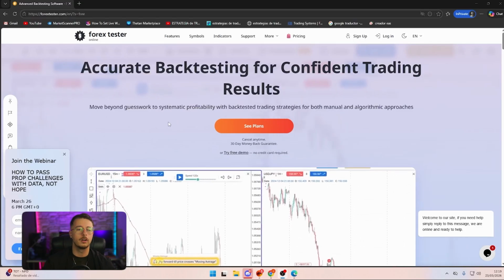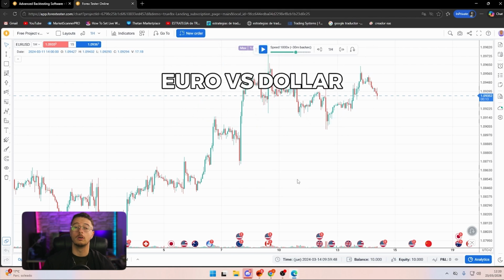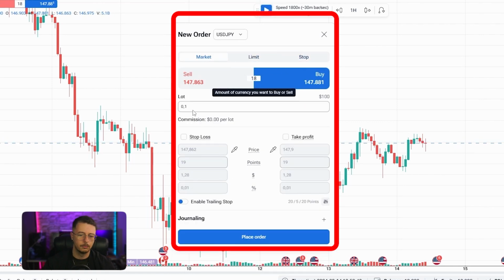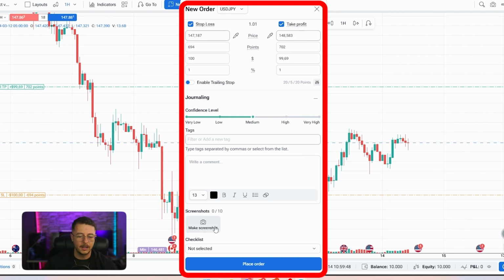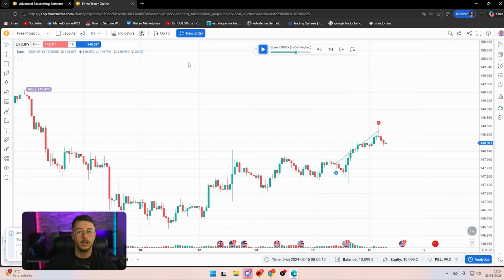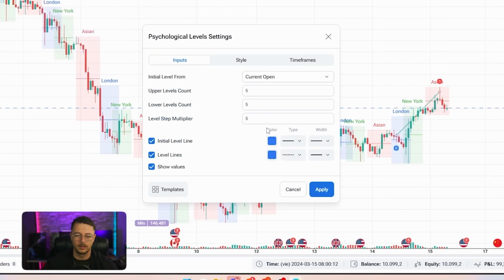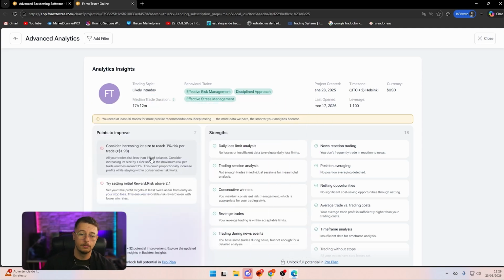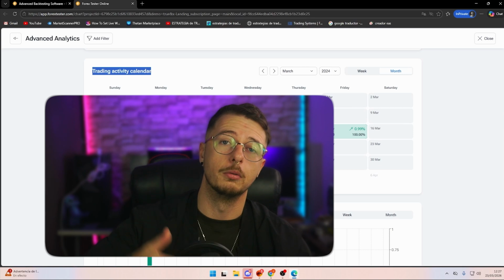How to Use Forex Tester Online for FREE (Before You Pay)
If you're looking to try trading software before committing, this video is for you. We'll show you the step-by-step process to access a free demo and explore all the features of this trading platform. This trading tutorial is perfect for trading for beginners, offering insights on how to make money online with confidence.